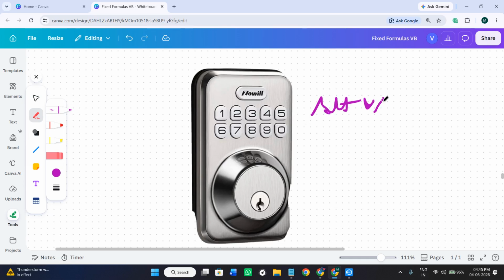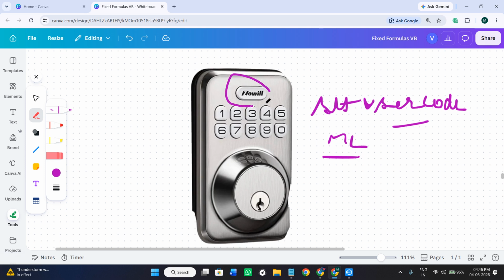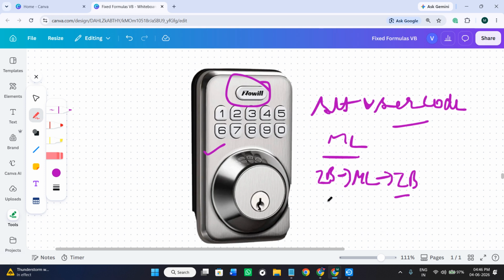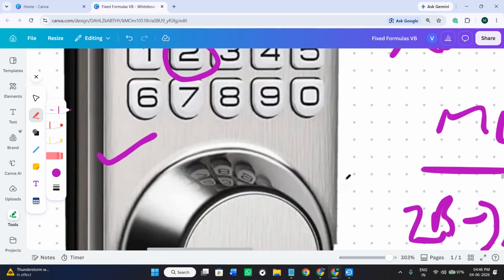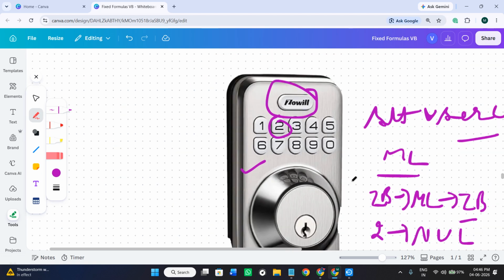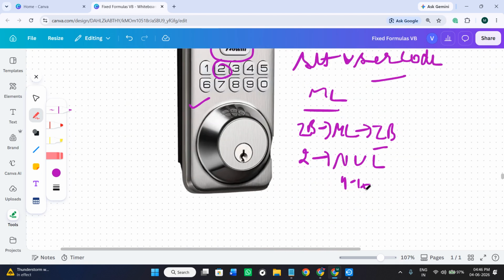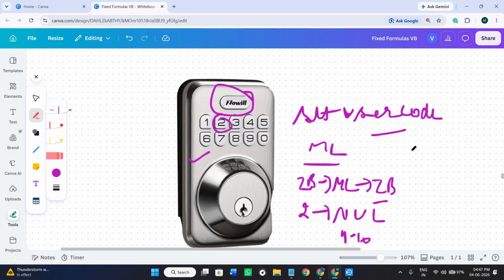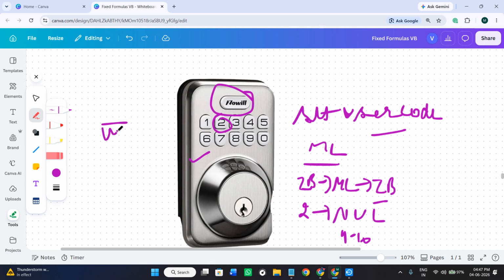How to Set User Codes on Zowill Door Lock 2026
Welcome to the Fixed Formulas YouTube channel! In this tutorial video, I will show you How to Set User Codes on Zowill Door Lock 2026